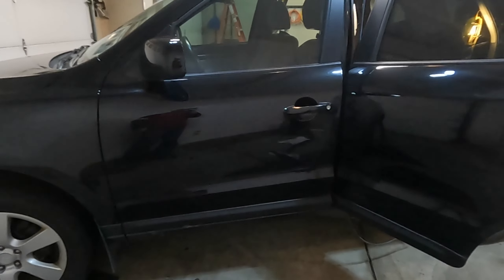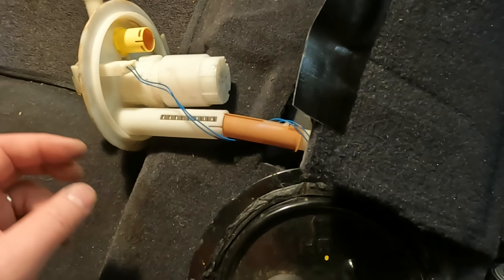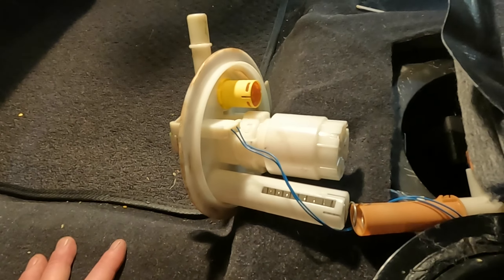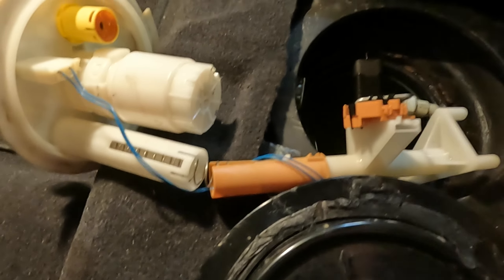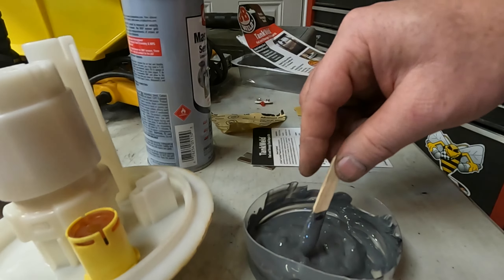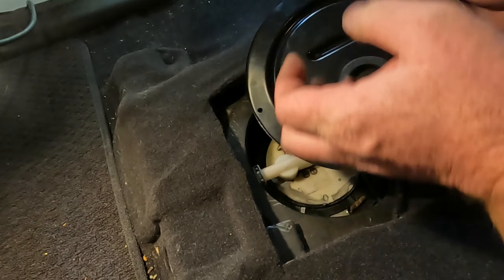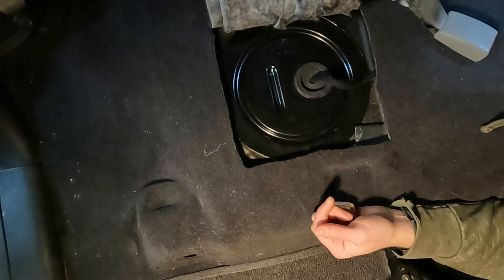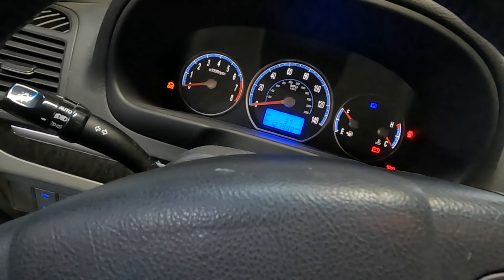Gas Smell Inside Car! Hyundai Santa Fe. Fixed for $16.00.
2009 Hyundai Santa Fe.  Strong gasoline fuel smell inside after filling up the tank and especially strong when taking a left turn with a full tank. This should also fix the P0442 and P0456 check engine light for evap leak. What we found was pretty interesting.

Code reader
JB Weld Tank Repair
Fuel lock ring tool
Sealant I used
Camera I use
Handiest tool in the garage(caliper)